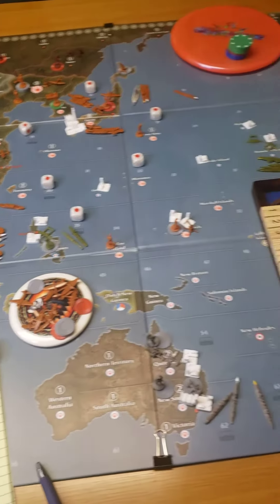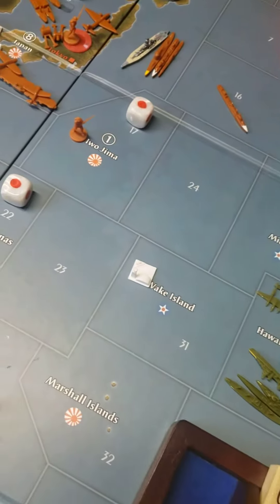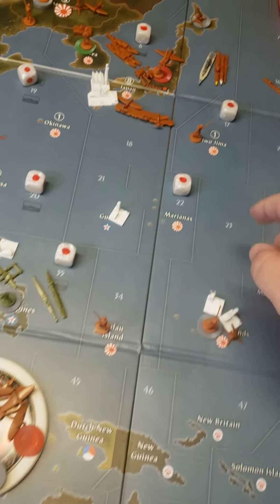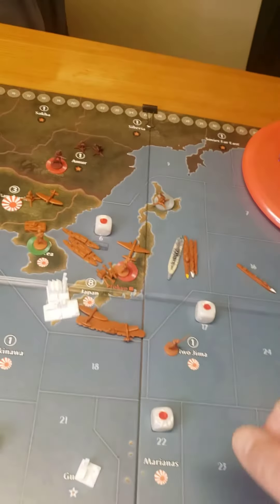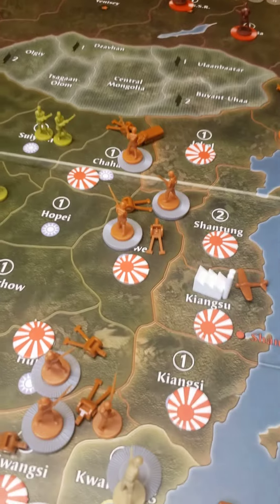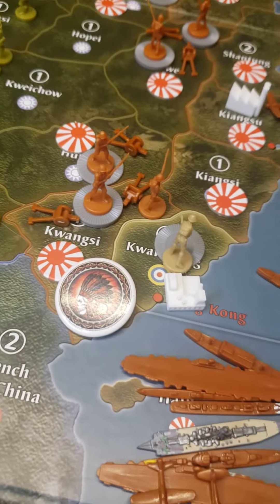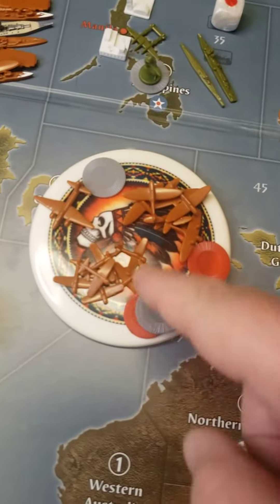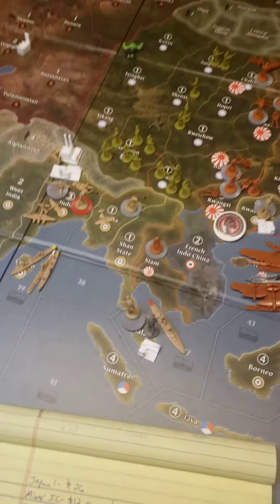Operation Tryptophan J1 Disposition of forces